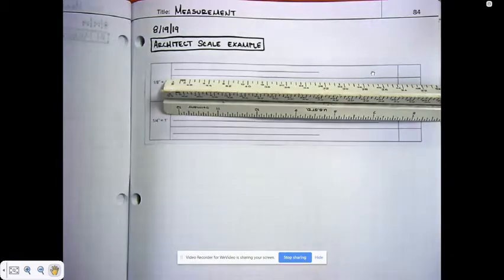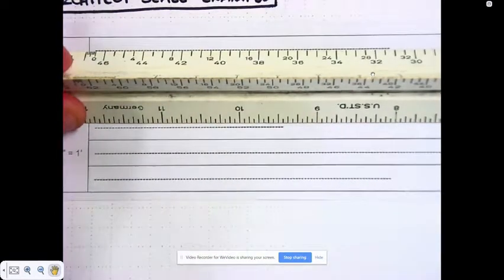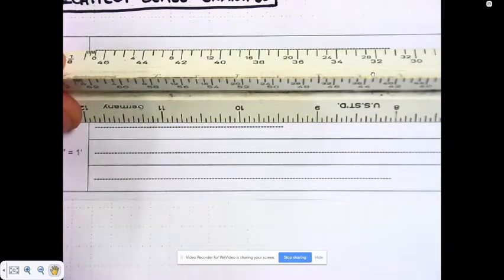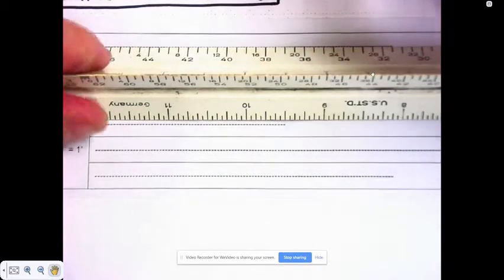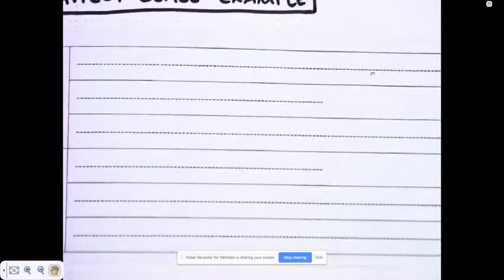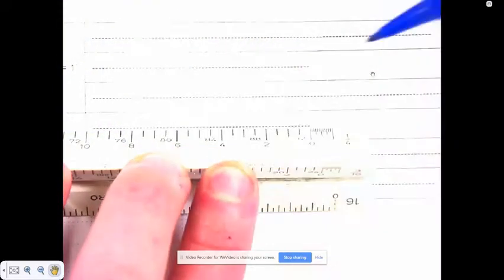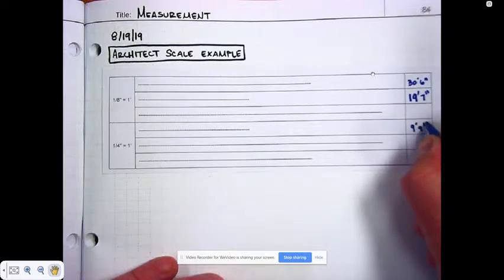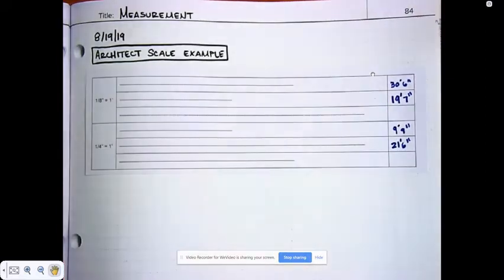U3 | Architect Scale Example